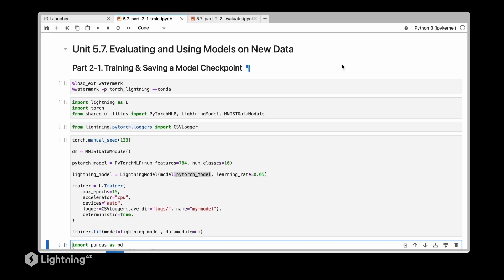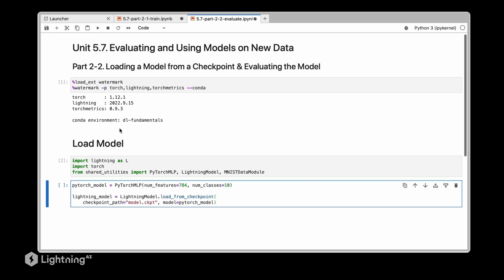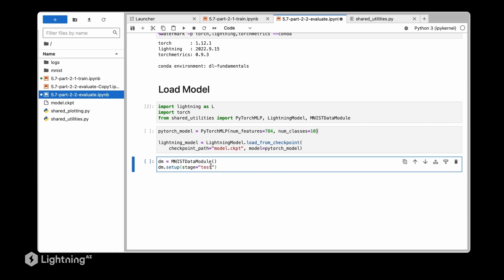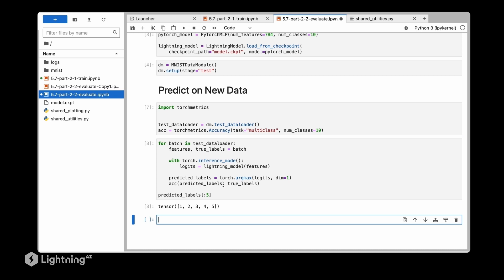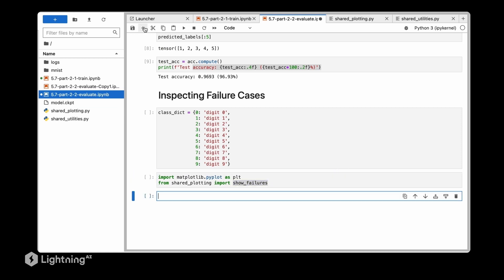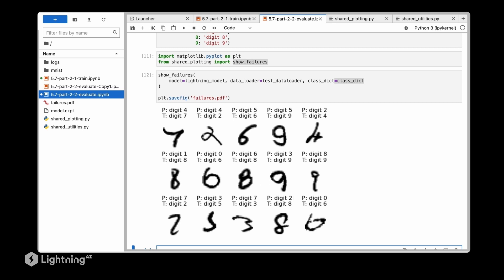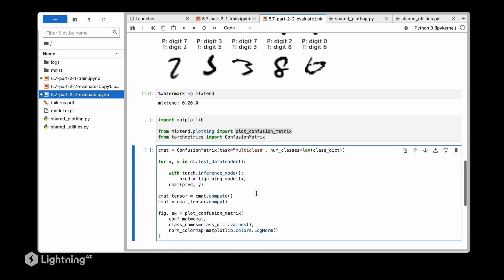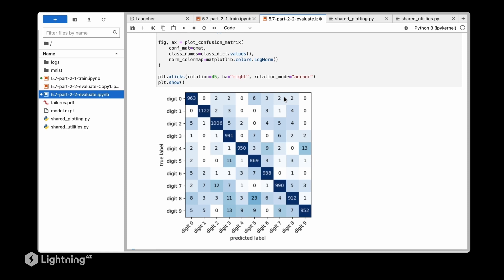Unit 5.7 | Evaluating and Using Models on New Data | Part 2